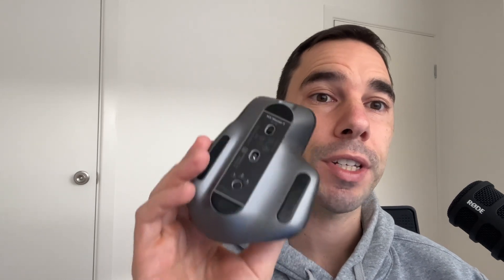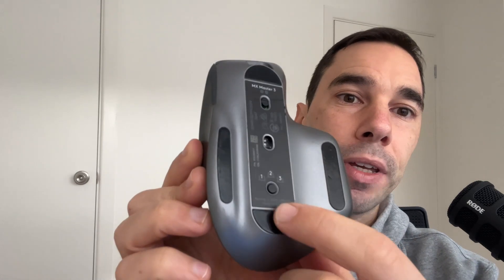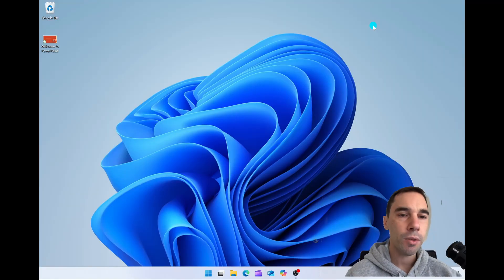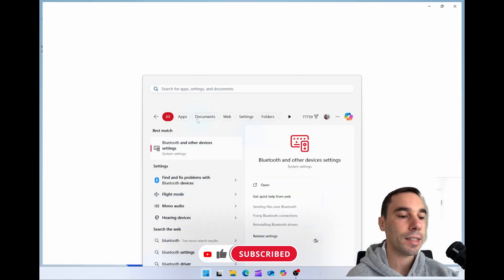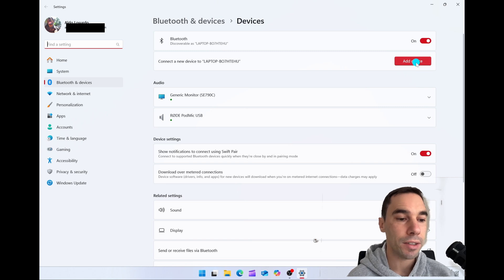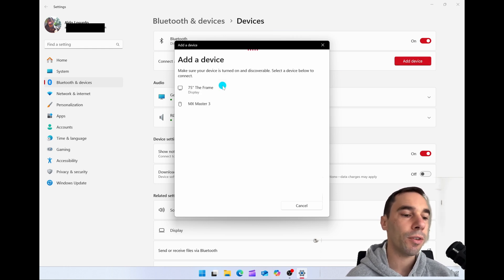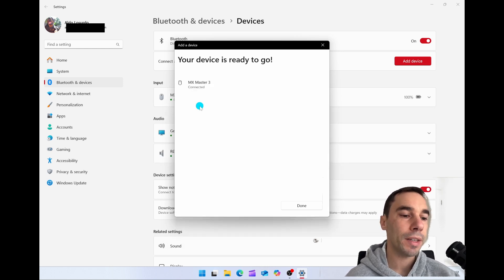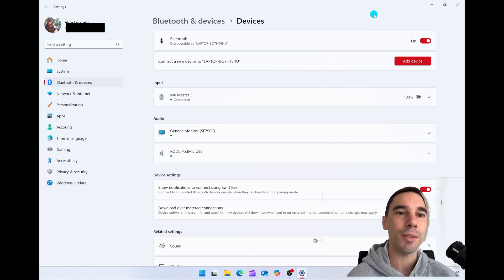How To Connect Any Bluetooth Mouse To Windows 11 and Windows 10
In this video you will learn how to connect any bluetooth mouse to windows 11. In this video I pair a logitech bluetooth mouse to Windows 11 but these steps work for any bluetooth mouse and work on both Windows 10 and Windows 11